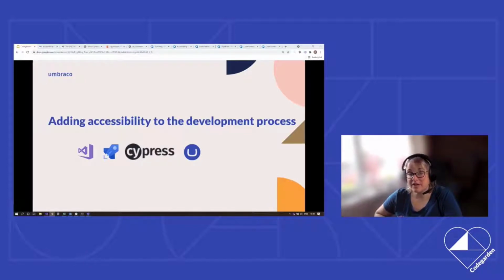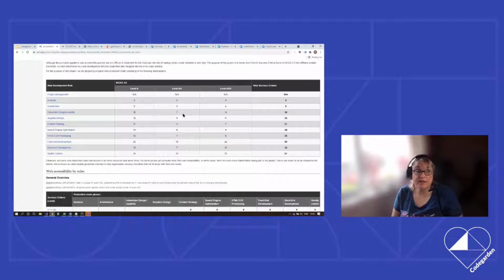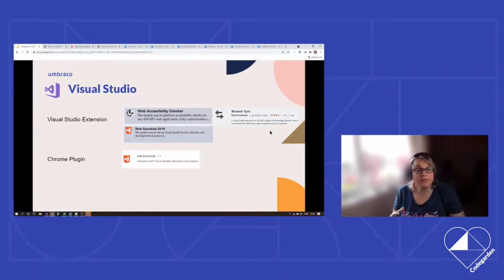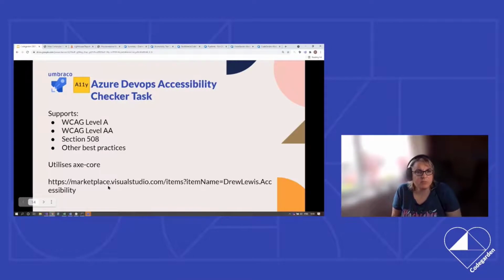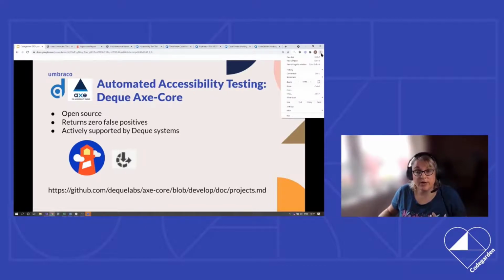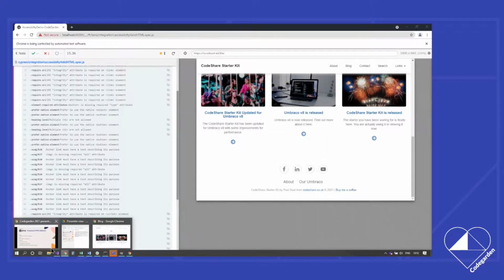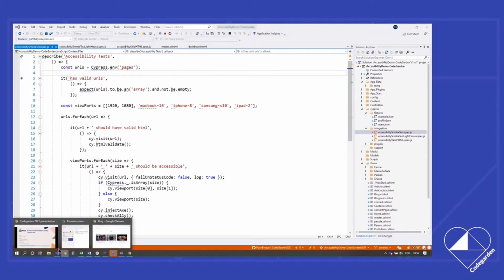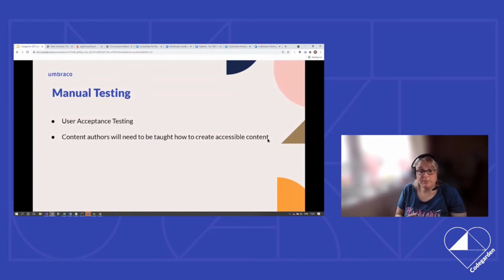Adding accessibility to the development process - Umbraco Codegarden 2021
As developers, we recognise that accessibility and inclusion should be at the heart of what we develop. We also know that we need to create and test that our solutions are accessible as soon as we can. As with everything in development detecting issues nearer to the development process saves time, and therefore budget, than detecting them at go live.

In this session, we explore how Visual Studio can be used for accessibility checking, and I will share my journey with adding accessibility checking into the Azure DevOps Pipeline.

Speaker:
- Rachel Breeze, Senior Developer at Nexer Digital, Umbraco MVP